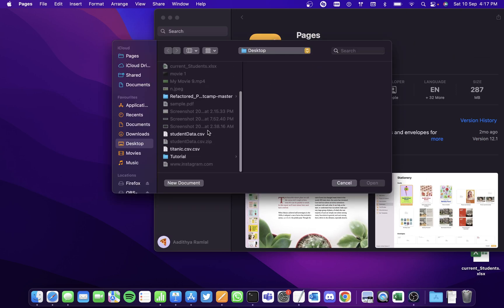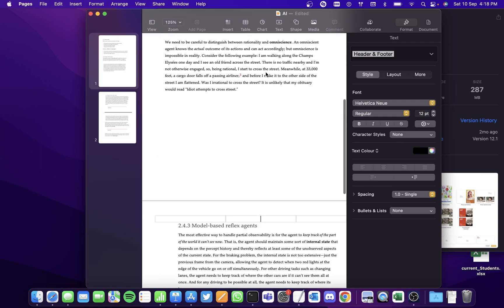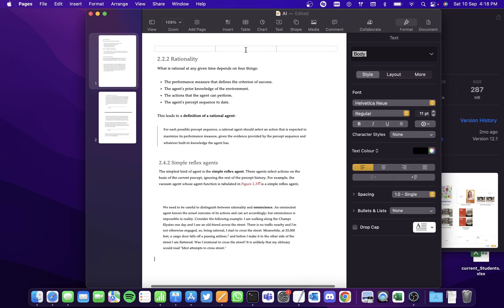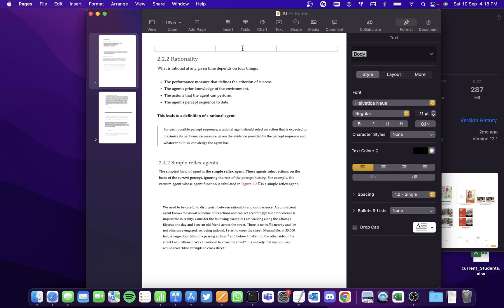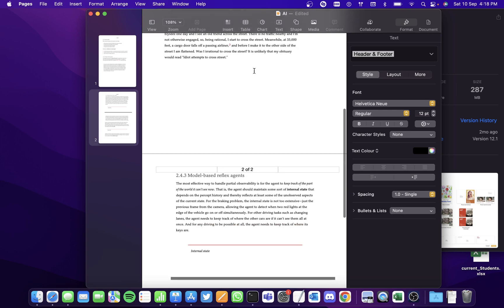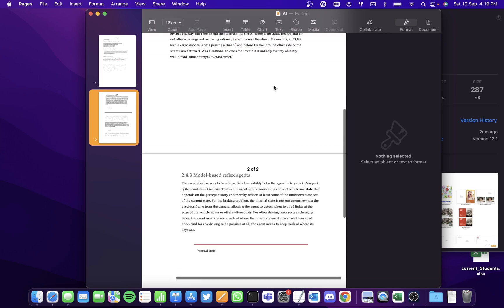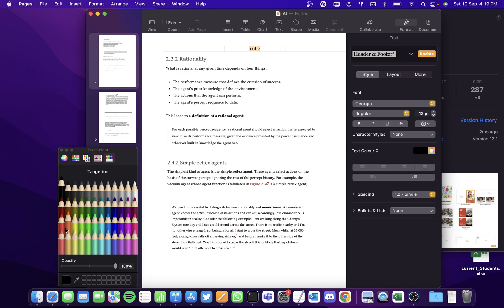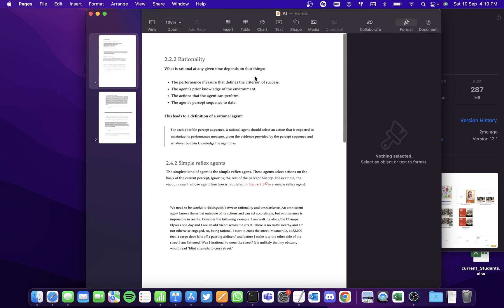How To Customize Page Numbers in MacBook Pages (2025)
macbook macbookpro macbookair Learn how to customize page numbers in pages application on your Macbook.